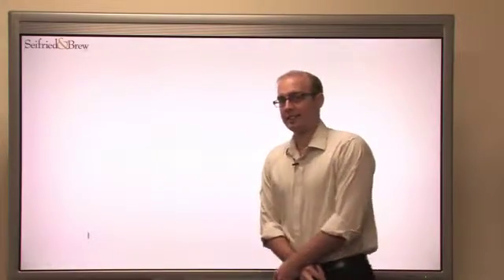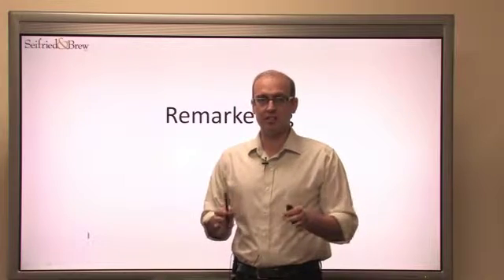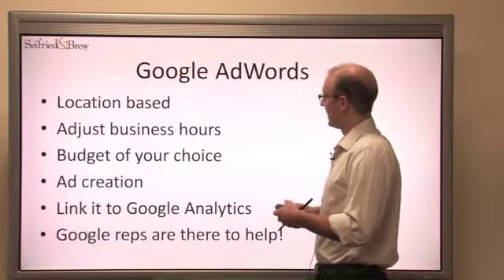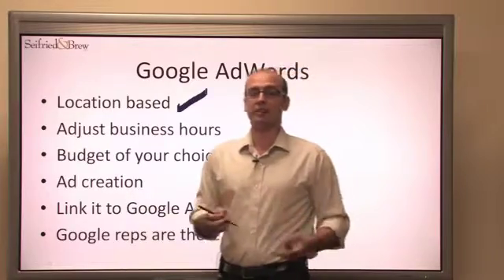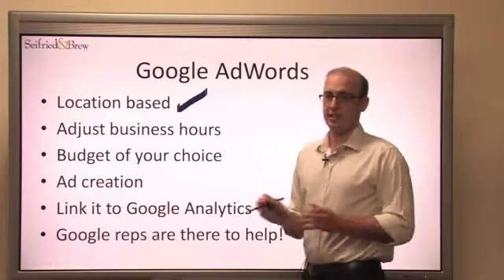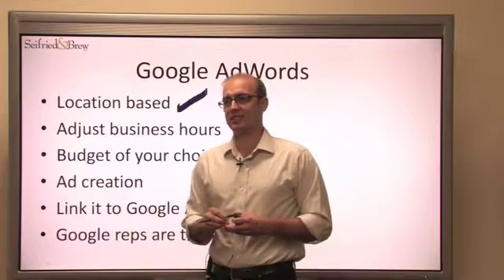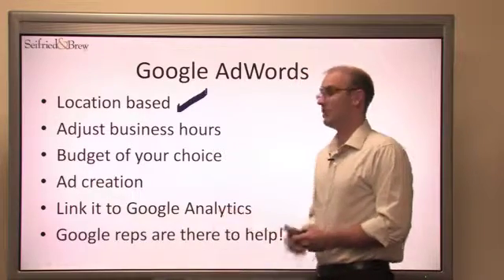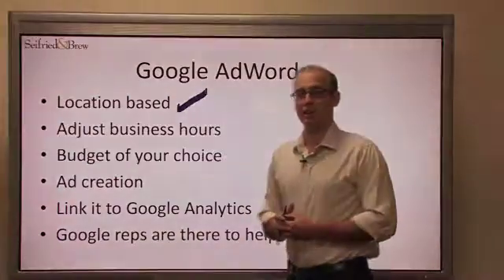What Google AdWords and Remarketing means for Community Banks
Kyle shares his recent experience working with the Google AdWords team to improve the S&B site's web presence and how community banks can benefit from such a service.